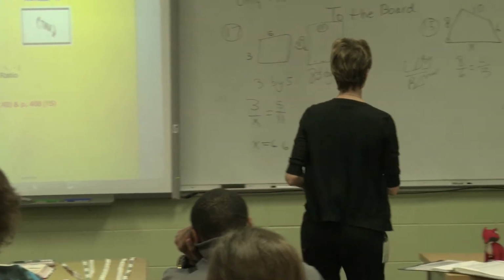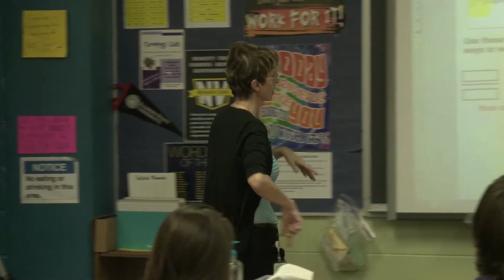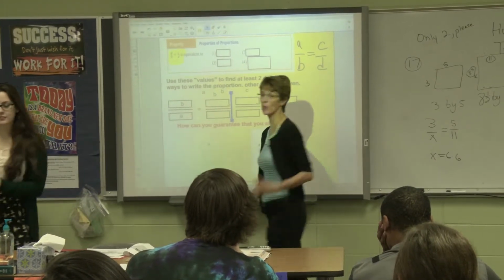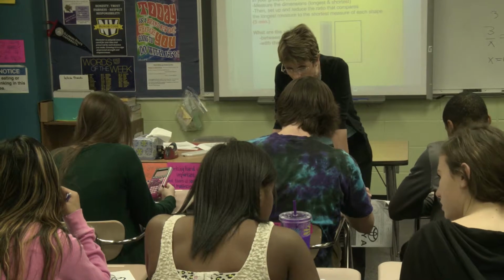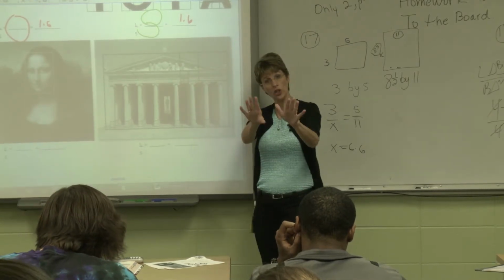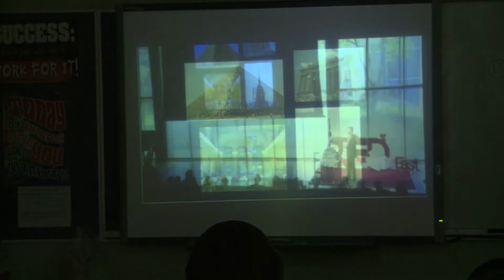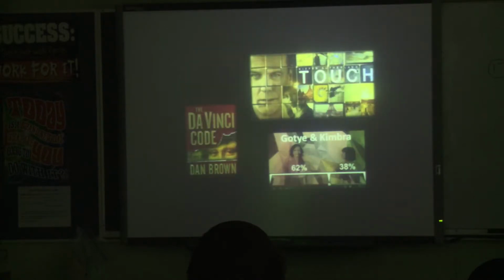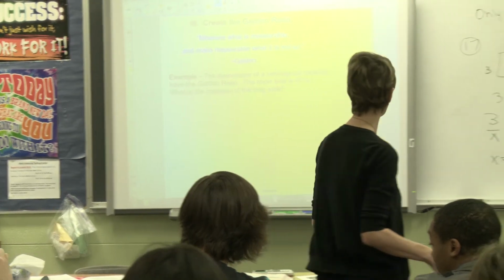IP Braband Math 112213 teacher cam